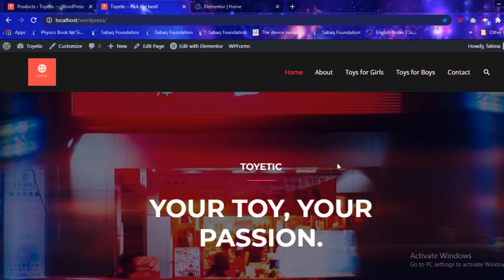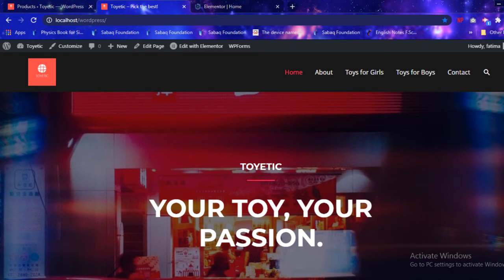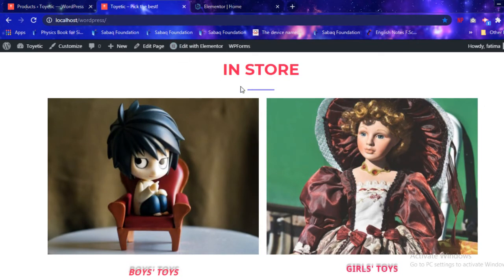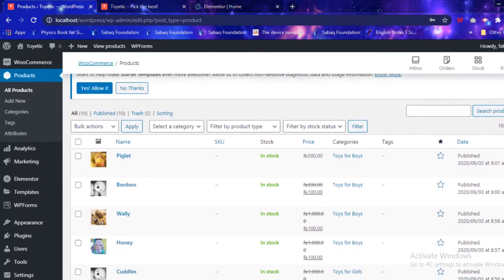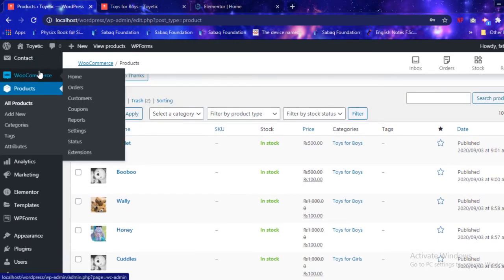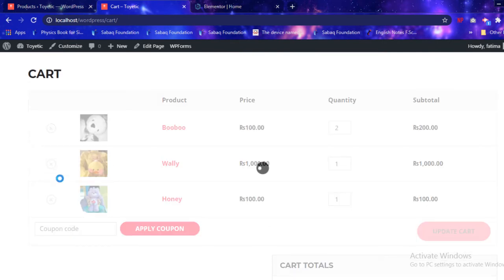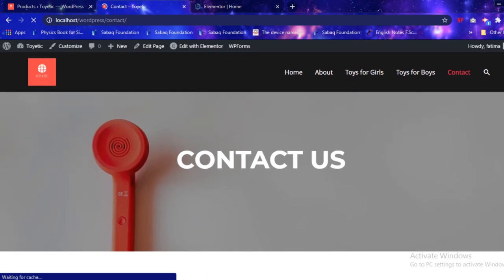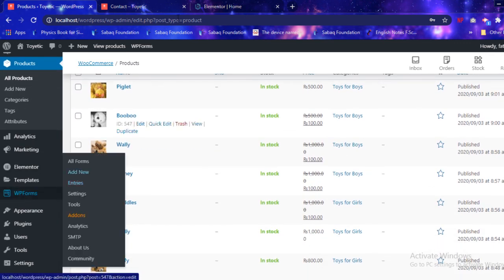TOYETIC ECOMMERCE WEBSITE - Interns Pakistan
Interns Pakistan Ecommerce Website project.
It is inspired by the love of toys in Millenials today, that it gets hard to get them online here in Pakistan.
Made on WordPress.